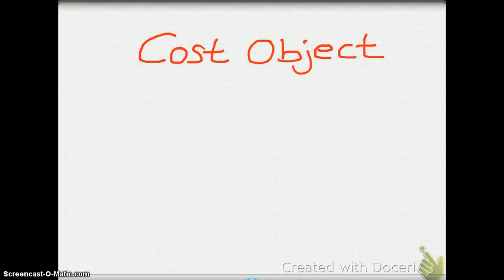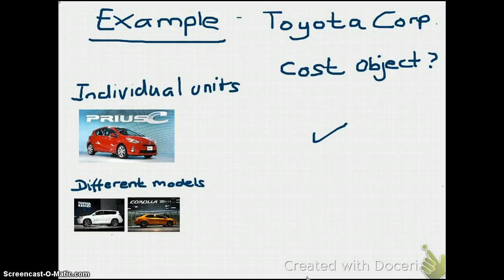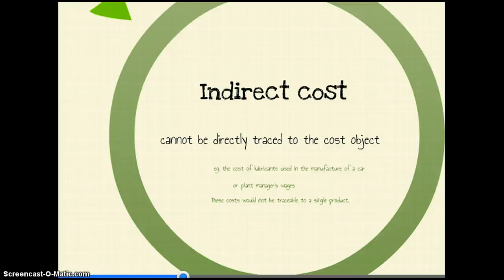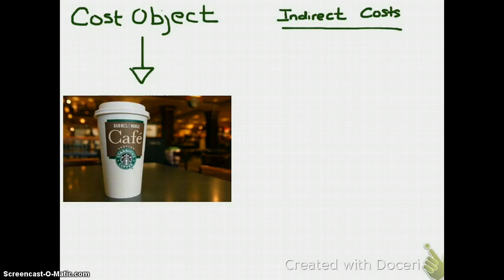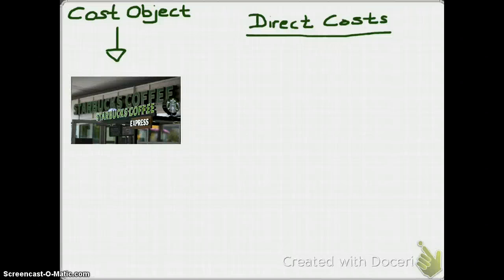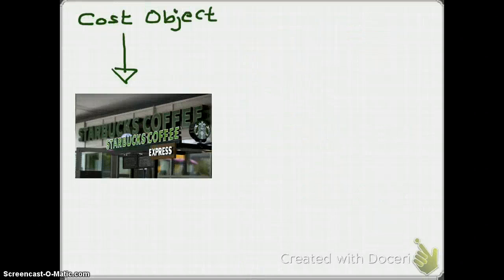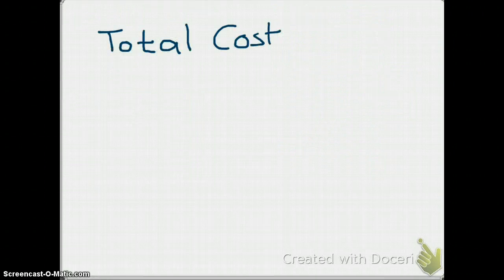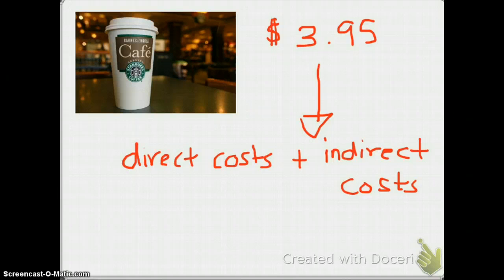2.3 Cost object, Direct Costs and Indirct Costs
2.3 Cost object, Direct Costs and Indirct Costs